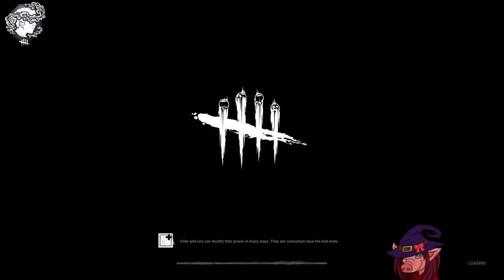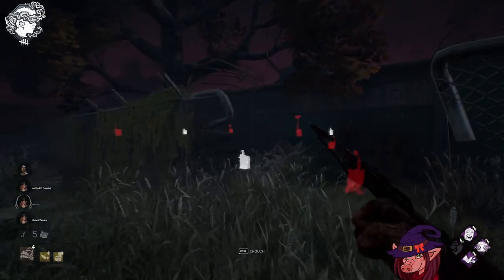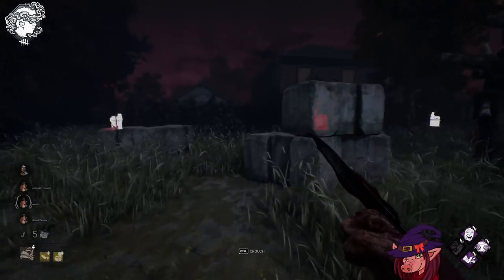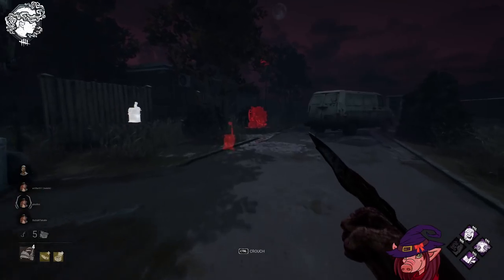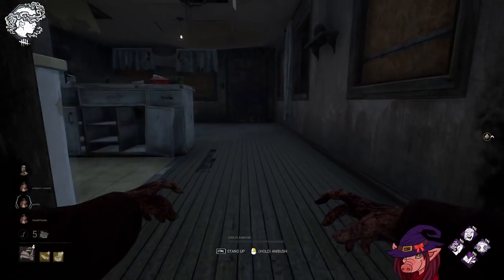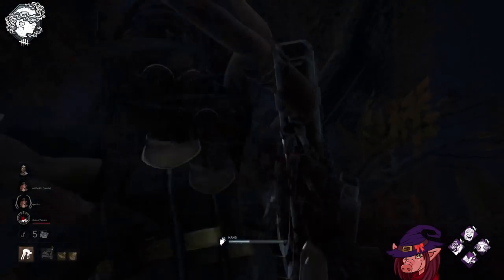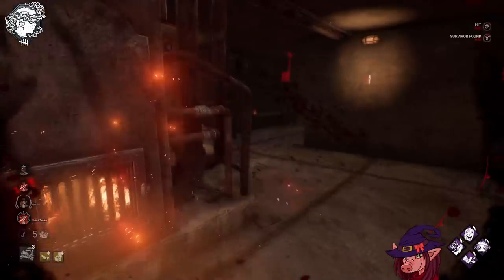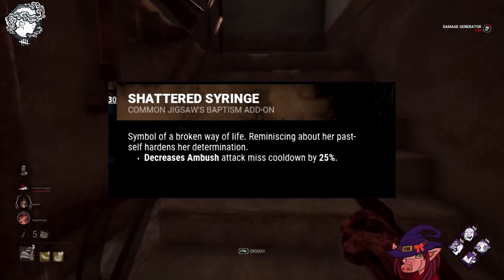Let's Discuss Pigs New Add Ons! The Good And The Bad....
The wait is finally over! Pig has new add ons. Let's discuss the good and the bad.
To see more, be sure to check out my Twitch and my Twitter for more info and daily livestreams.